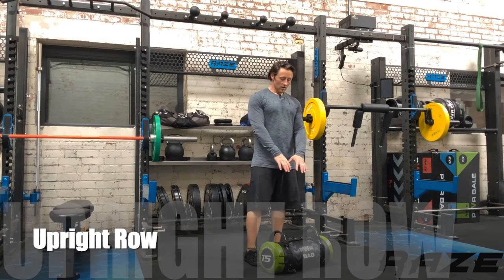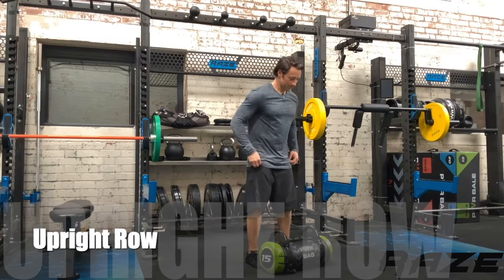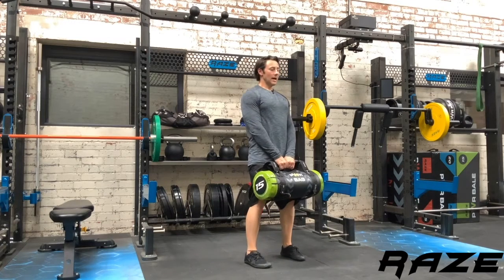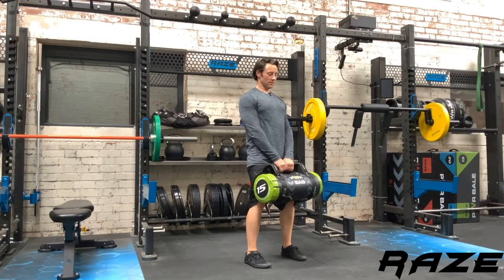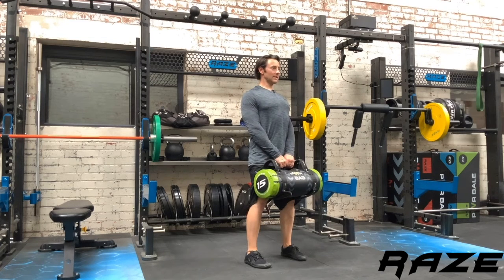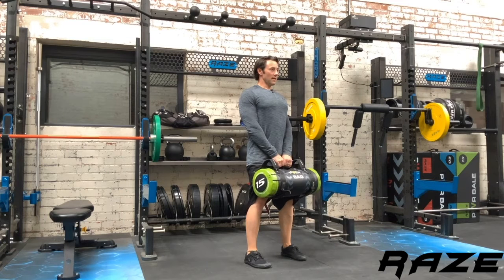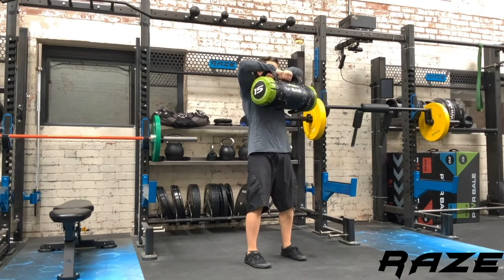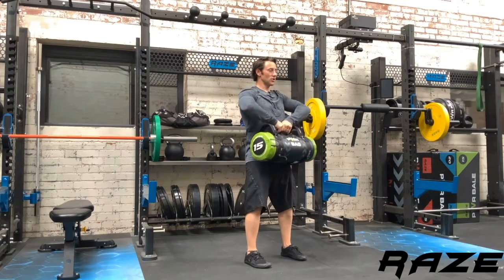PowerBag Upright Row